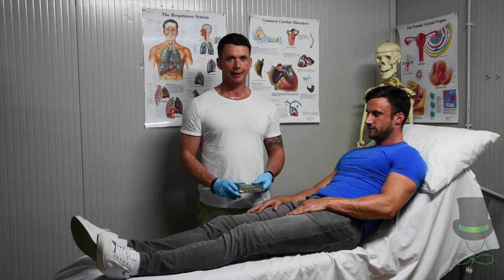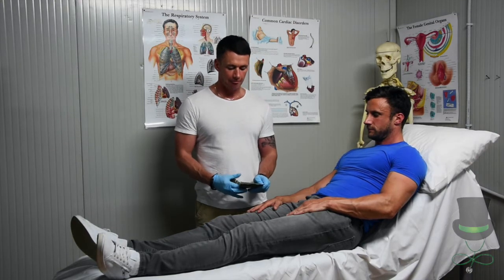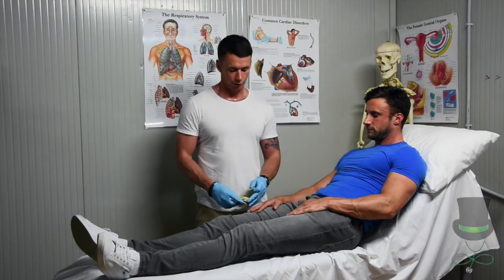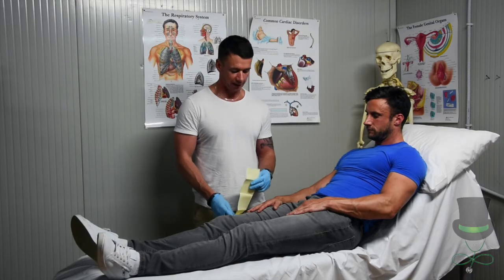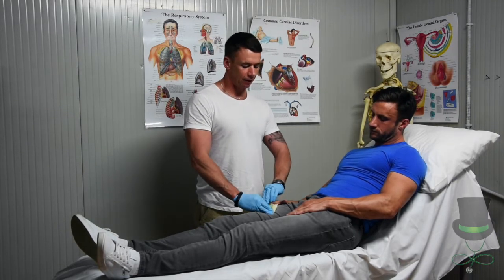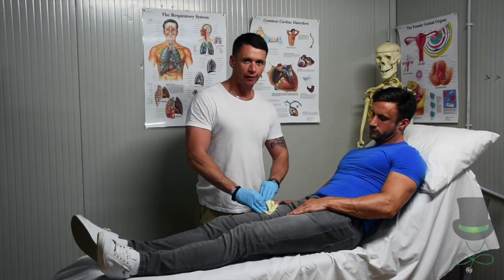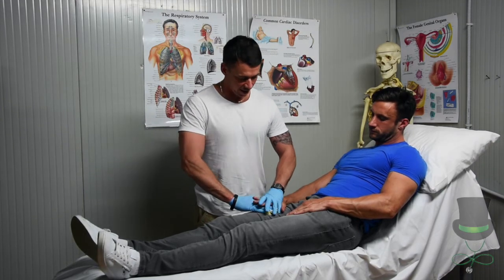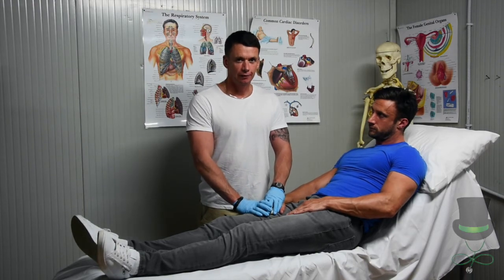Haemostatic Dressing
It demonstrates how to assess a bleeding wound and apply a haemostatic dressing to control the bleeding.

Several haemostatic dressings are available and healthcare providers should become familiar with the dressings at their disposal well in advance of an emergency.